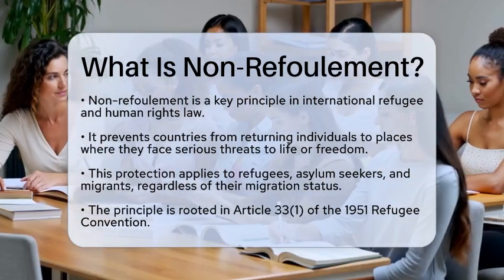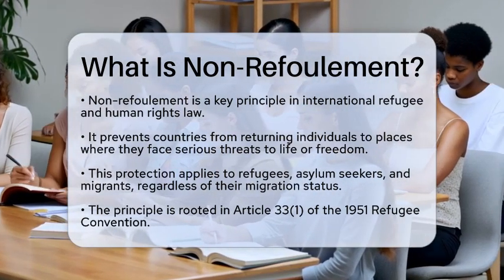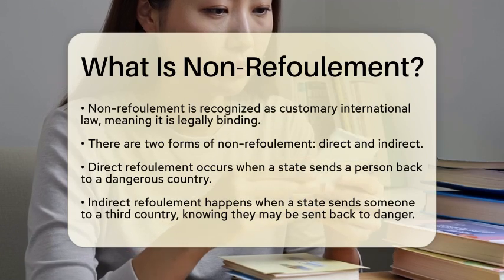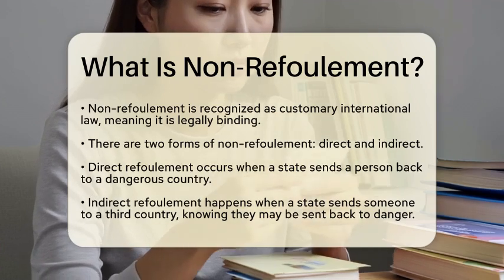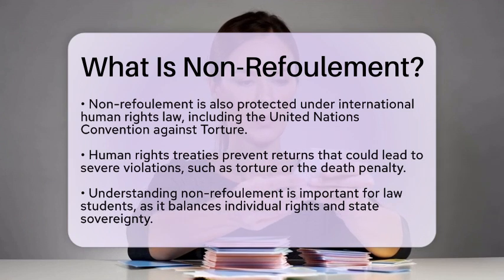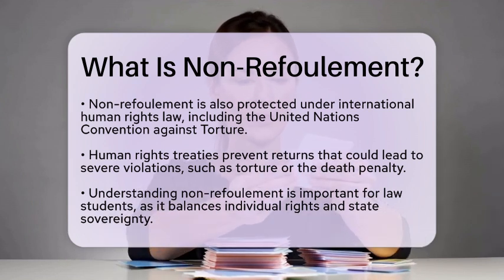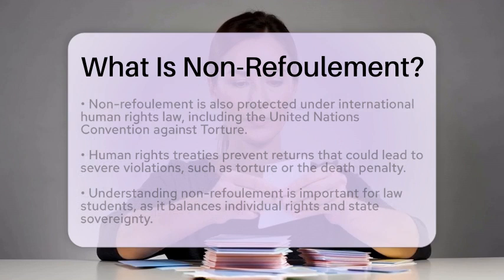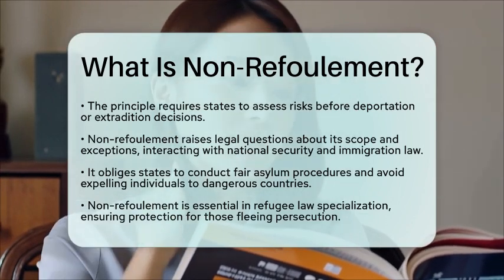What Is Non-Refoulement? - Law School Prep Hub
What Is Non-Refoulement? In this informative video, we will explore the important principle of non-refoulement, a key aspect of international refugee law and human rights law. Non-refoulement protects individuals from being returned to countries where they may face serious threats to their lives or freedom. We will discuss how this principle applies to refugees, asylum seekers, and migrants, ensuring that everyone is safeguarded regardless of their migration status.

You'll learn about the foundation of non-refoulement, which is rooted in the 1951 Refugee Convention, and how it is recognized as customary international law. We will break down the two main forms of non-refoulement: direct and indirect, and explain their implications for individuals seeking safety. Additionally, we’ll touch upon how non-refoulement is also supported by international human rights law, such as the United Nations Convention against Torture.

For law students and professionals, grasping the concept of non-refoulement is essential. It balances individual rights with state sovereignty and raises important legal questions about deportation and asylum procedures. Join us for a detailed discussion on this fundamental principle and its relevance in the field of refugee law.